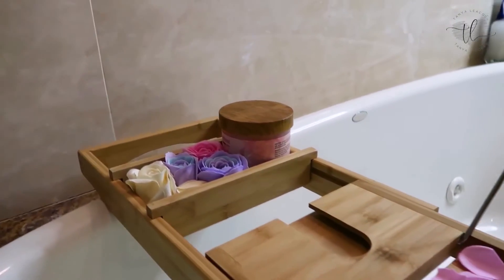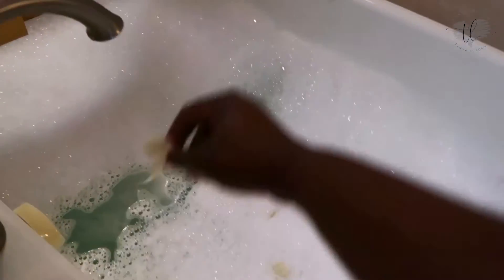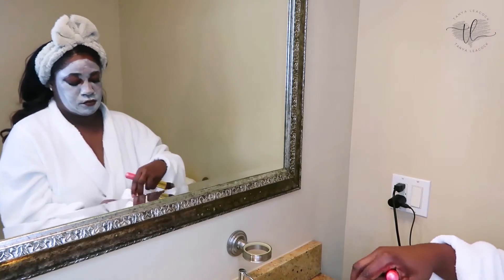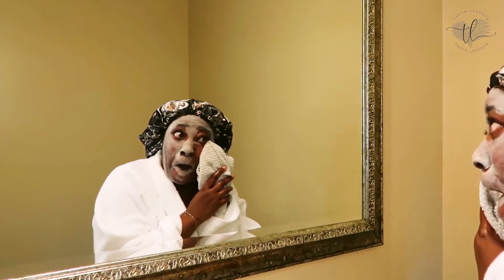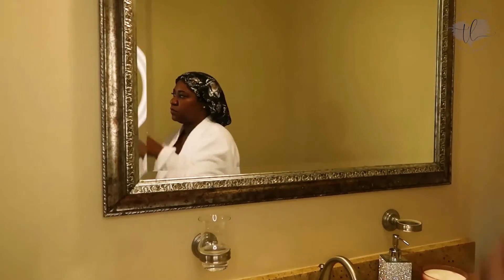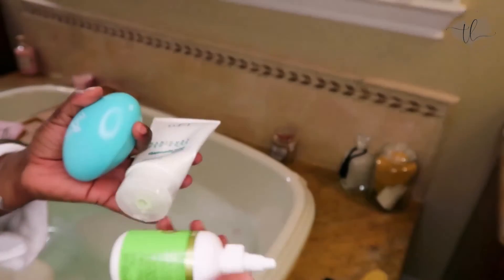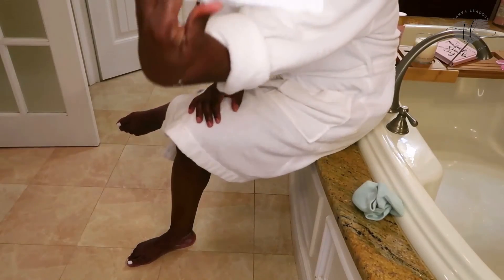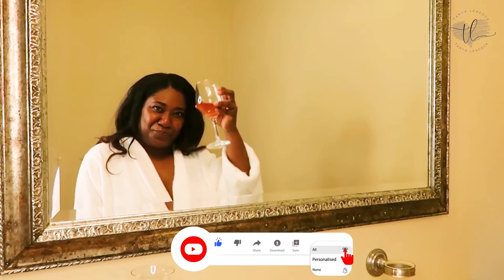MY PAMPER DAY ROUTINE 2020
Hey Darlings!  Hang out with me for my pamper day routine, while I unwind and do some self care.

❤Hey Guys and welcome to the Tanya Take Over! This is the space where you discover that financial freedom is attainable and just within you reach. We are here to Take Over our business, so that we can live our lives by Design.
Hi, I’m Tanya.  I have been an entrepreneur and business owner for over 7 years.  I believe that every individual should be able to work from home and Take Over their life.  No more clocking in, haggling for time off, or “stomping the pavement” looking for work.  We all have the power to be our own Boss and Own our lives.  I teach techniques on how to do this, the fastest, easiest, and most painless way possible.  I want to show you to make a life for you and your family you no longer have to sit in traffic for hours for the next 20 years, or dread the alarm waking you in the mornings!  Let me show you the path.
WE WANT TO HELP CREATE MILLIONAIRES❤

Looking for ideas on how to kill it and make a 6 and 7-figure income from home?  This is what you’ve been looking for, this an opportunity for you to build your own business. Working with Tanya is by application only.  Serious inquiries only pls. Check out the details and fill out application here.

RESOURCES & LINKS TO CHECK OUT❤

MY GEAR AND EQUIPMENT:
 Canon PowerShot G7 X Mark II
 AmazonBasics Wireless Remote Control
 Selfie Stick Tripod, UBeesize 51"
 Giant Squid Microphone
 128 GB SD Card

ITEMS MENTIONED:
Siddityy Silk Bonnets
Bliss Bright Idea Vitamin C
Callus Eliminator orange scent 4oz
3pcs Foot File Kit Colossal Foot Rasp
Kerasal Intensive Foot Repair, Deeply Moisturizes
Mario Badescu Super Collagen Mask
Pedegg Original by BulbHead
Selizo 6 Pairs Heel Moisturizing Socks